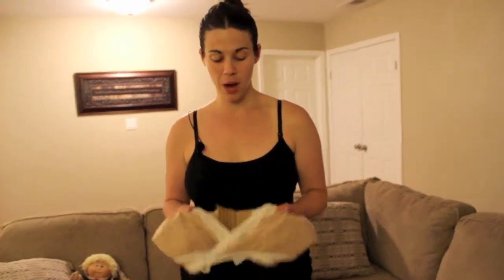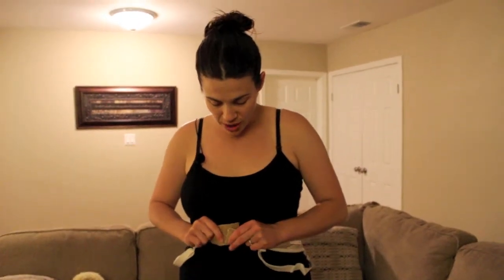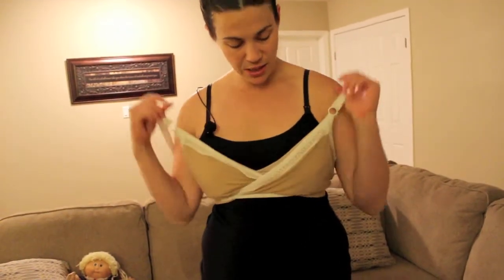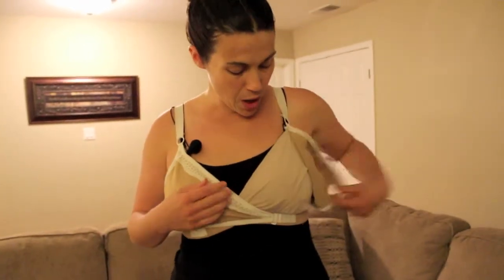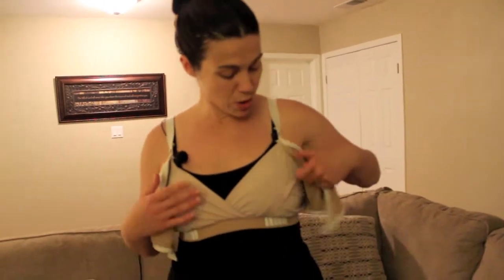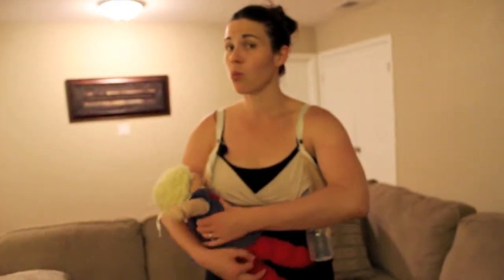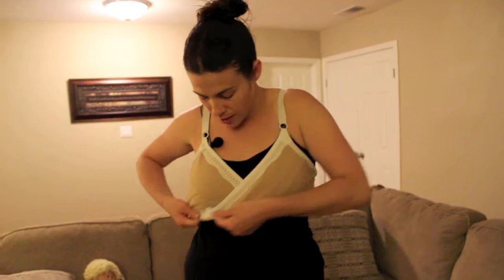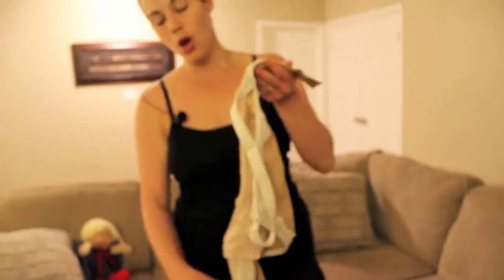How the Arden Bra makes both breastfeeding and pumping easier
Arden All-in-one Handsfree Pumping Bra by The Dairy Fairy. I demonstrate how this bra makes both breastfeeding and pumping much easier.